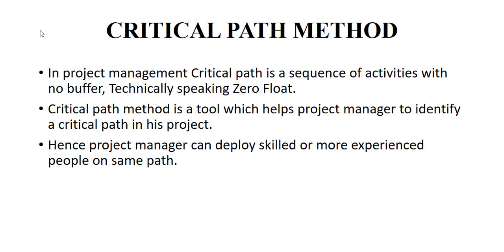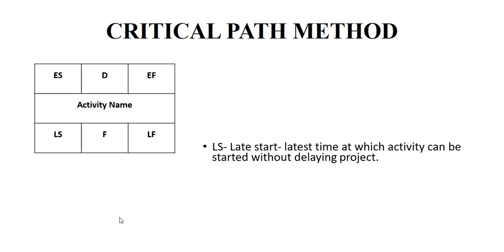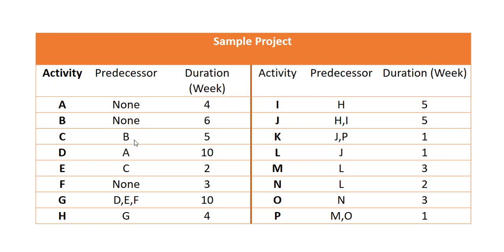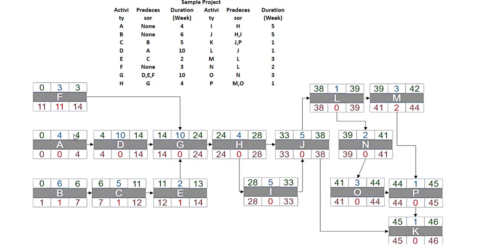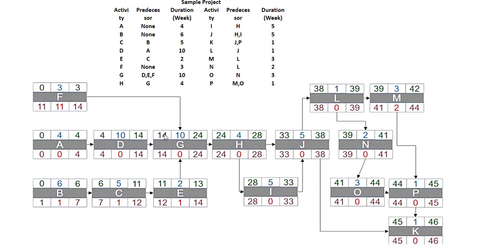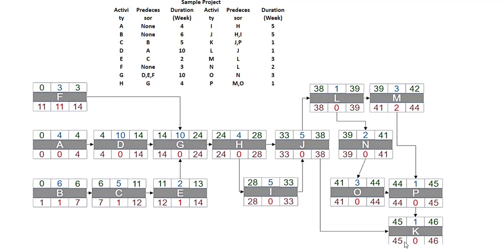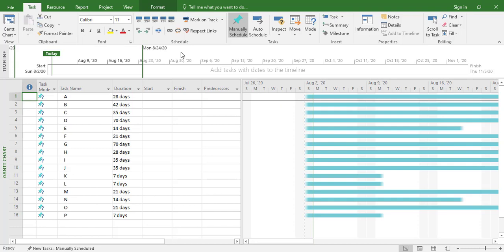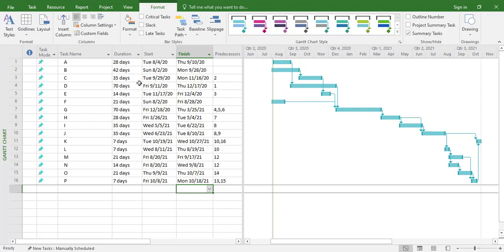Critical Path Method| CPM| Project planning tool| Microsoft projects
Critical Path Method is Project management tool for sequencing and planning Project activities. this helps Project manager to identify critical activities in project.